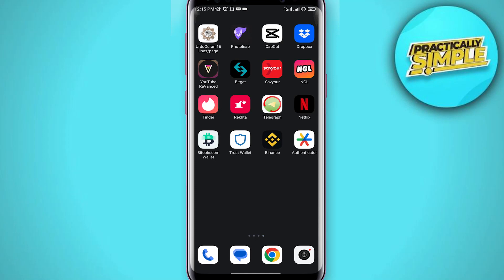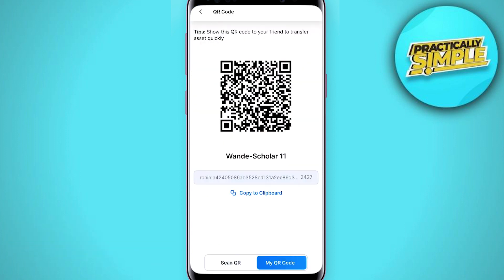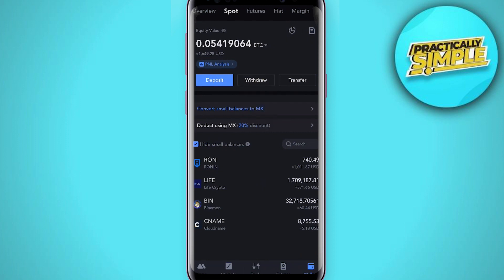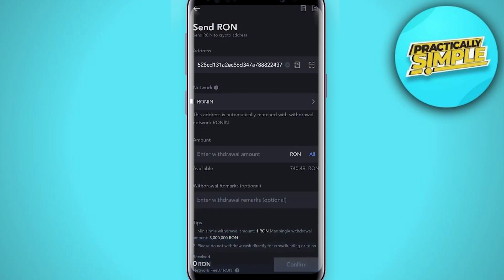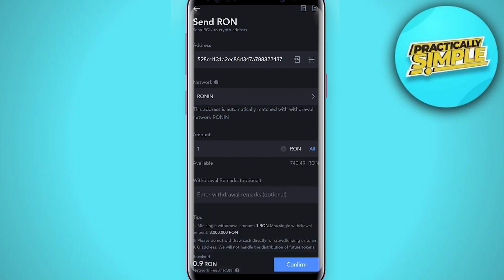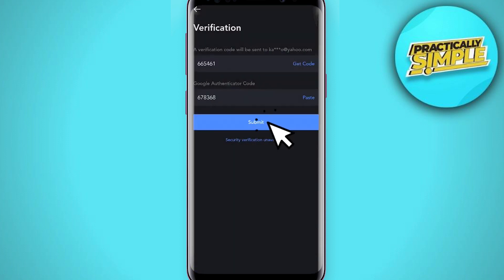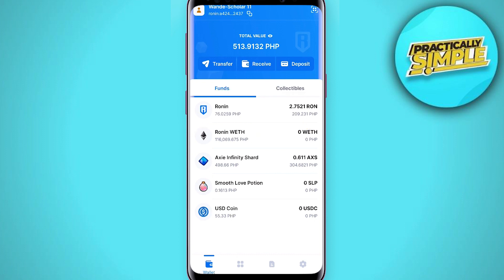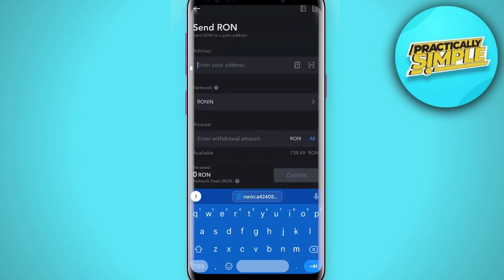How to Deposit RON Token on RONIN WALLET using MEXC Global | Tutorial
If you want to Find How to Deposit RON Token on RONIN WALLET using MEXC Global but don't know how to do it, then this tutorial is for you!

In this tutorial, I'm going to show you How to Deposit RON Token on RONIN WALLET using MEXC Global.